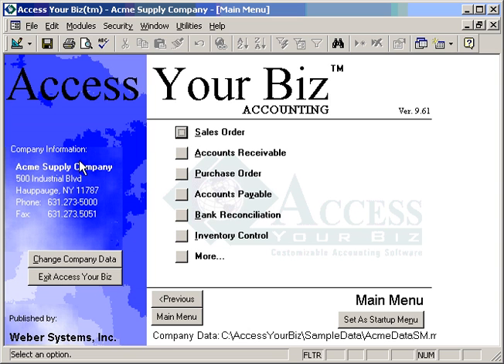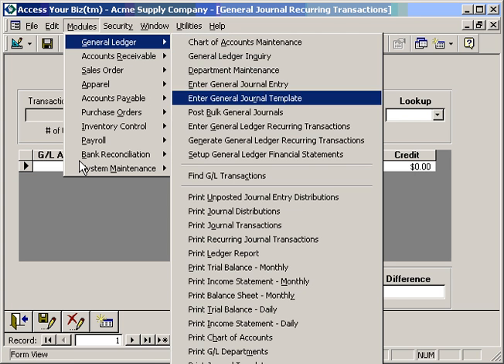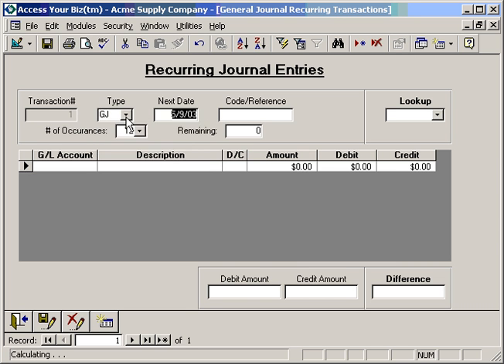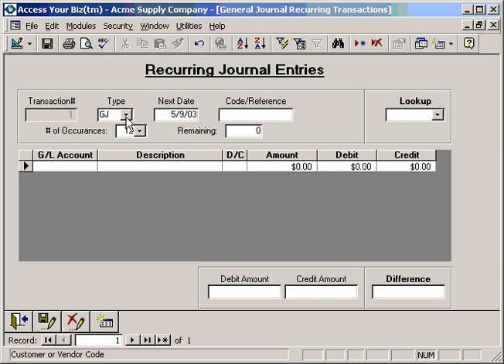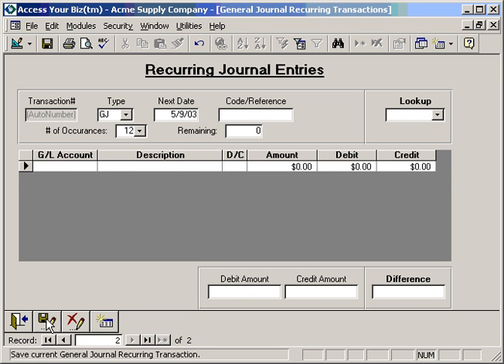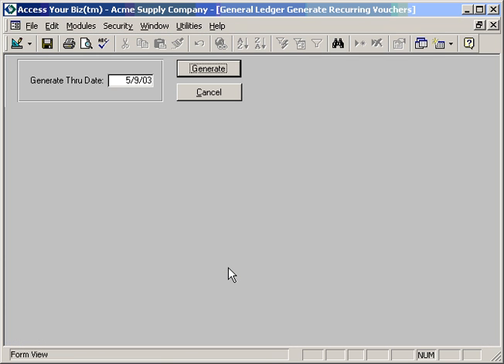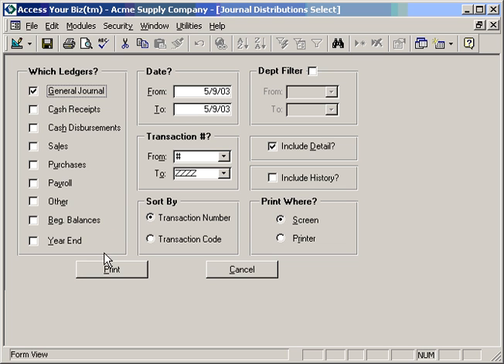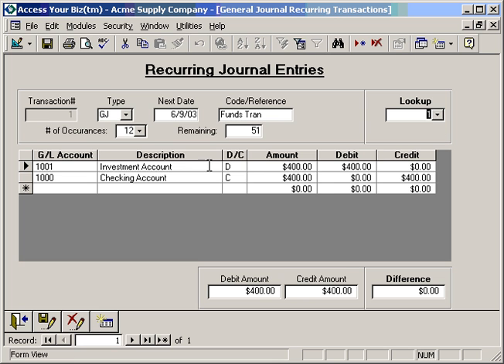GL Enter General Ledger Recurring Transactions